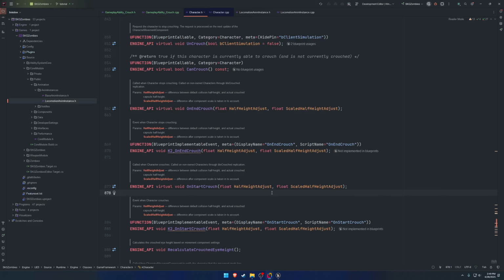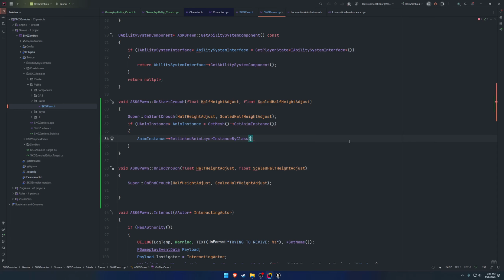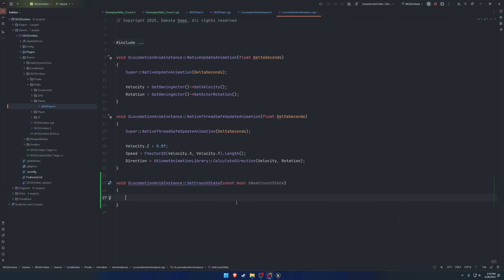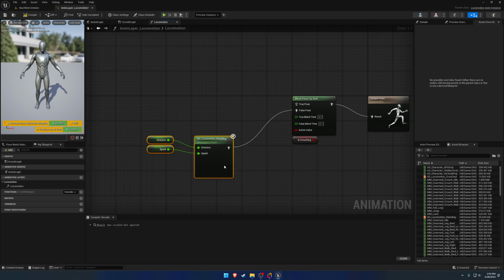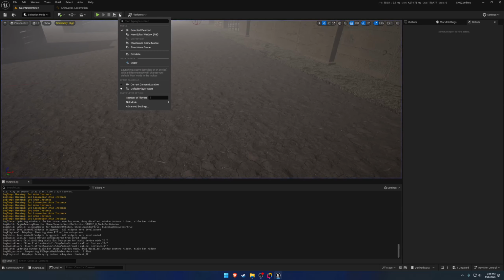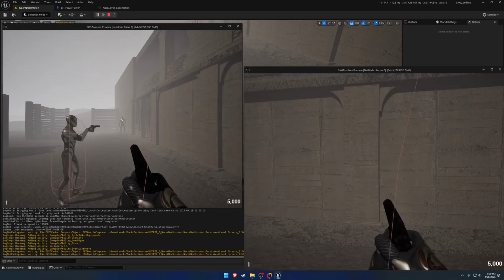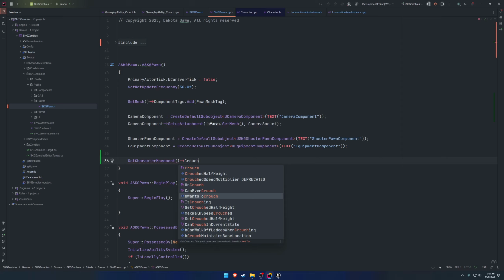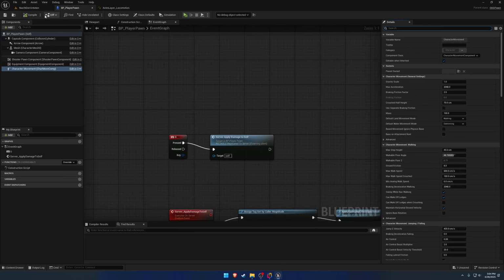UE5 CoD Zombies Tutorial Part 191: Setup Crouch Animation